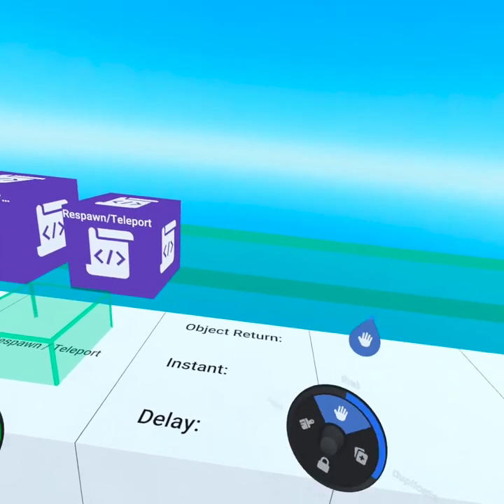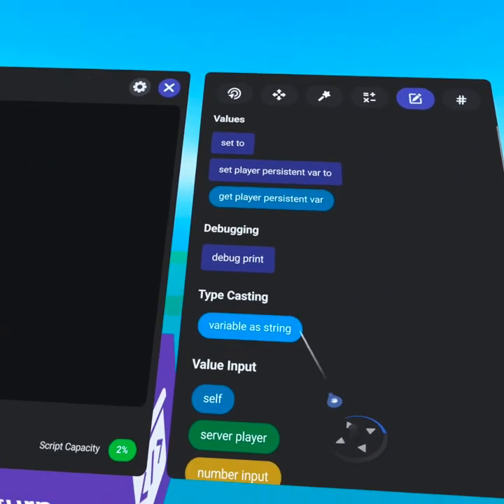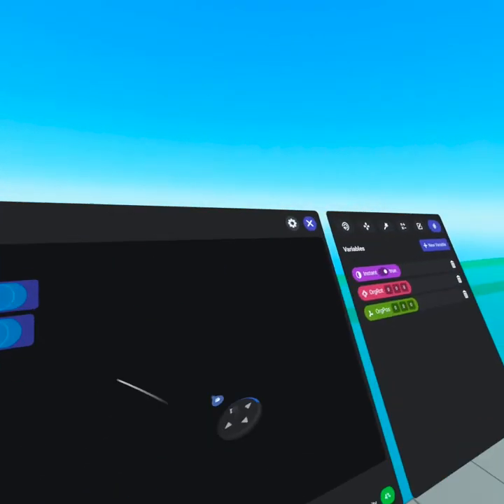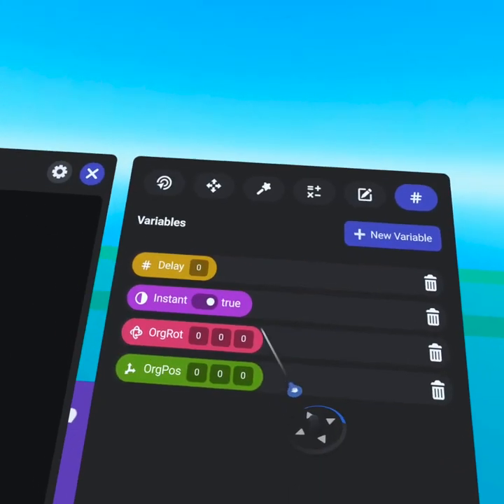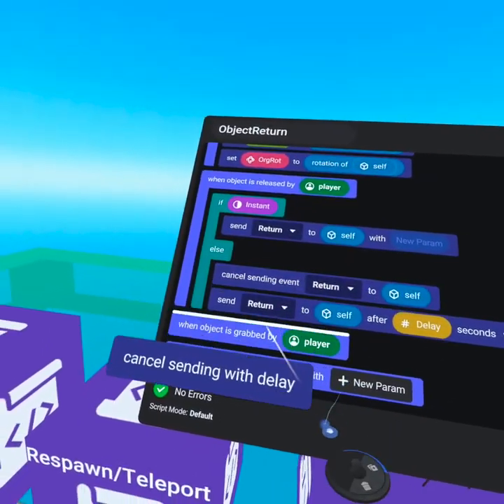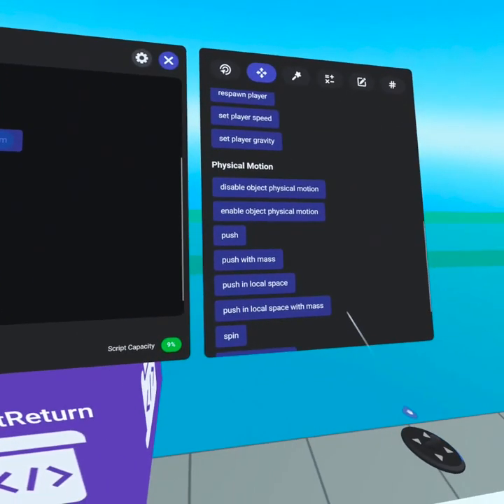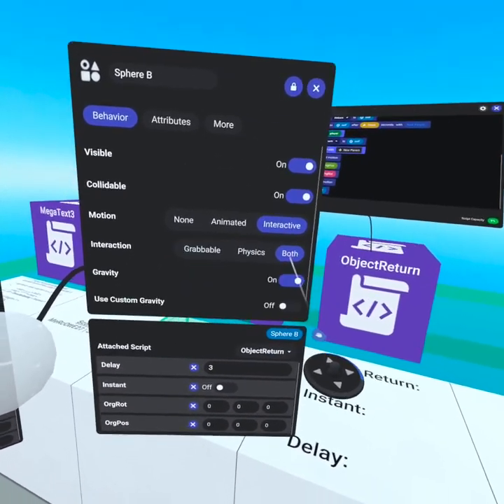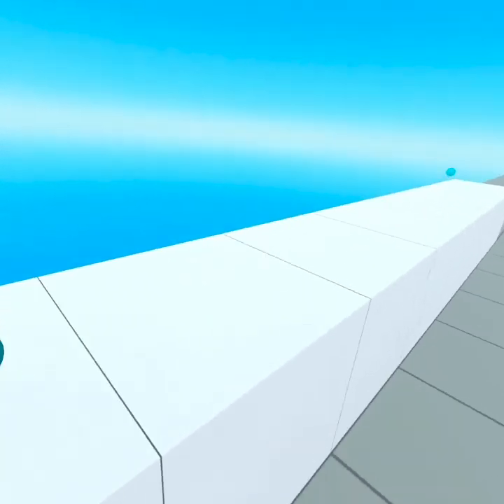Instant & Delay Return Script Tutorial!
In today's video we learn how to create a script to return objects either delayed or instantly using a boolean switch. If you have any questions or video suggestions, please leave them in the comments! :)